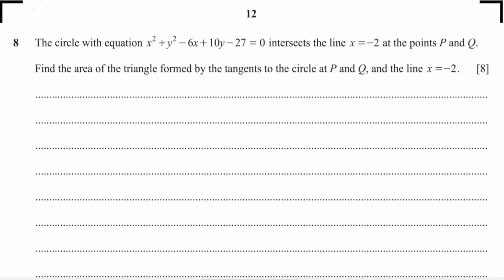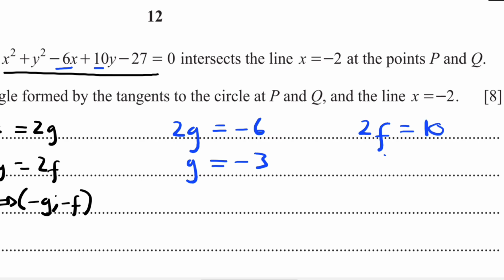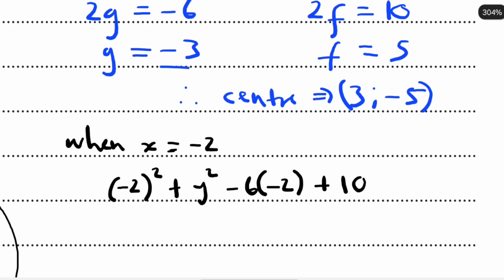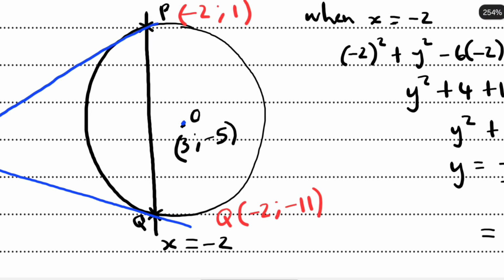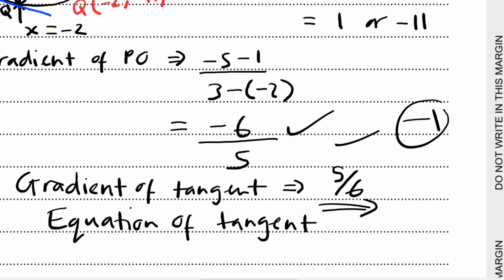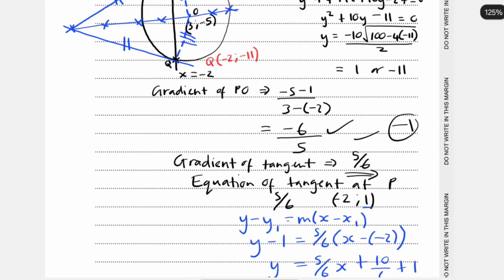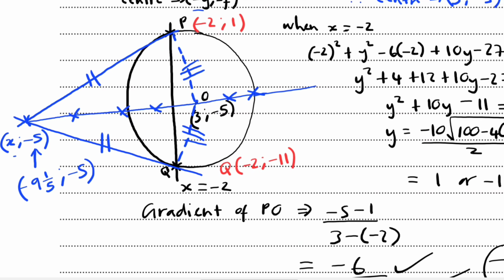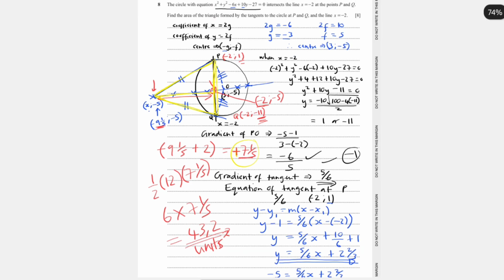9709/11/May 2025 Question 8